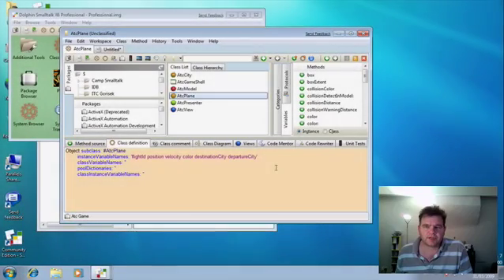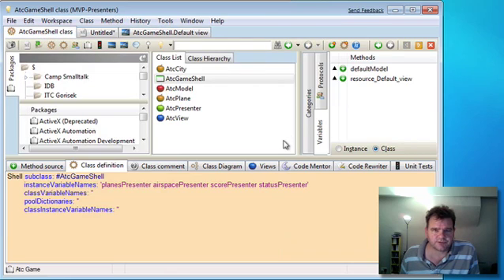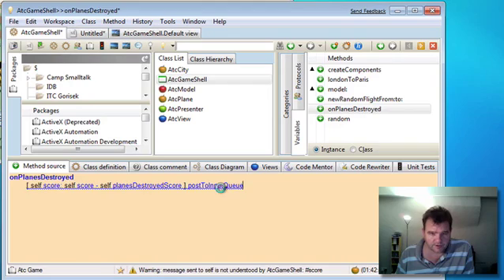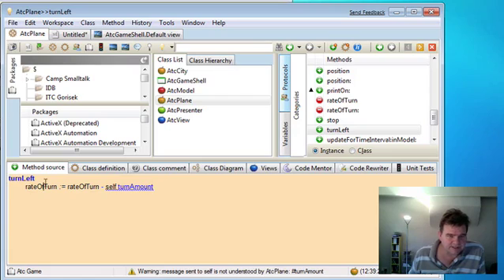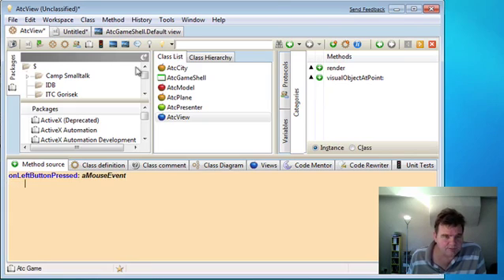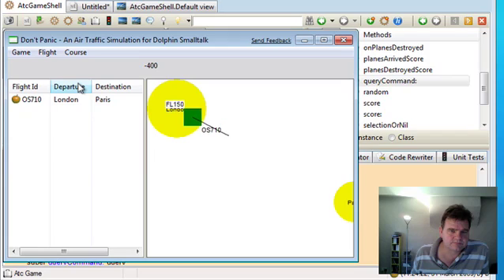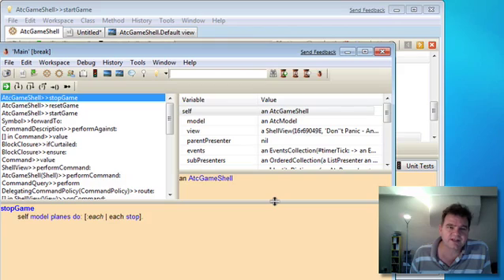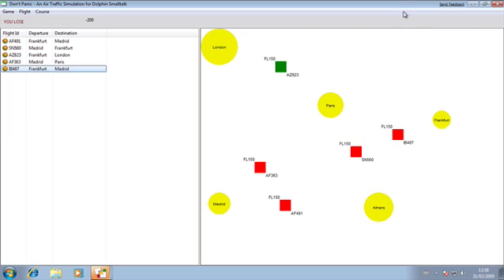Programming Animation in Dolphin Smalltalk (Part 4)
In response to a request on the Dolphin Smalltalk newsgroup, Andy Bower takes you through an in-depth walkthrough of the steps to create an animated 2D Air Traffic Control game in Dolphin Smalltalk. We've gone with a "stream of consciousness" approach, which means that the total length of all the programmes is rather long. However, hopefully you'll find that, if you can stick through them, they give a good insight into what programming in Dolphin and MVP is all about